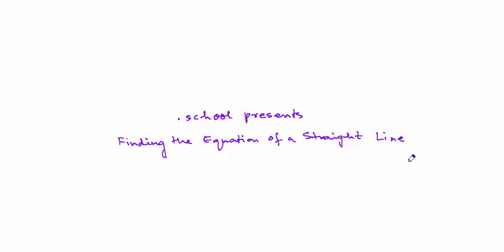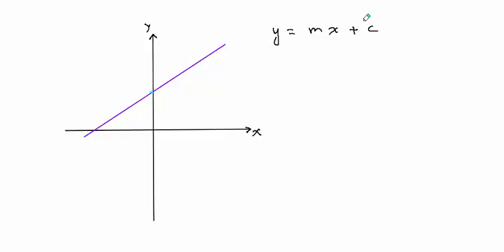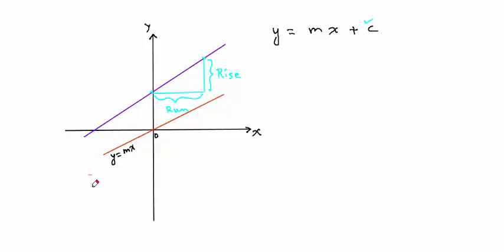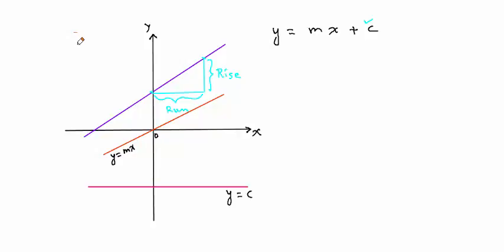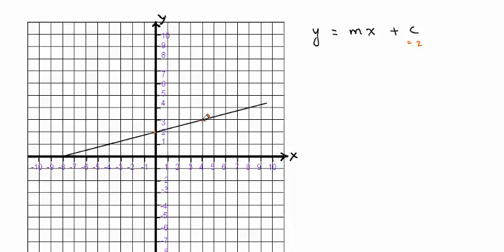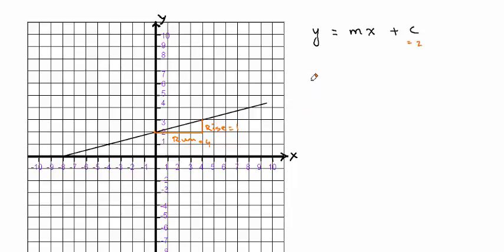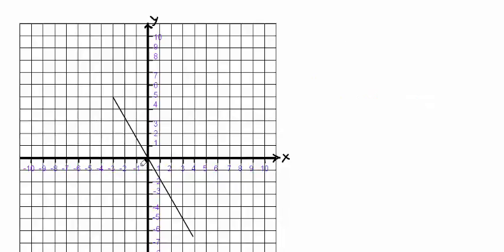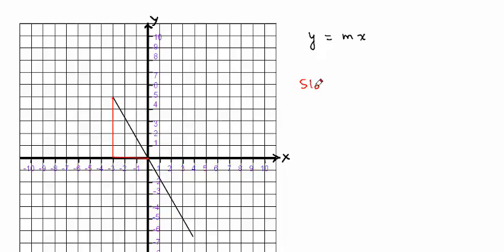Finding the equation of a straight line